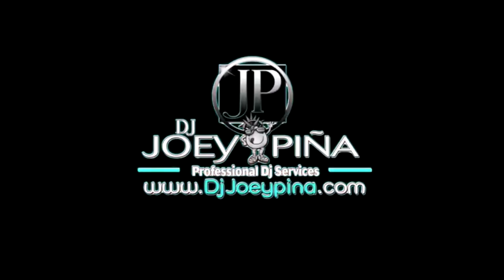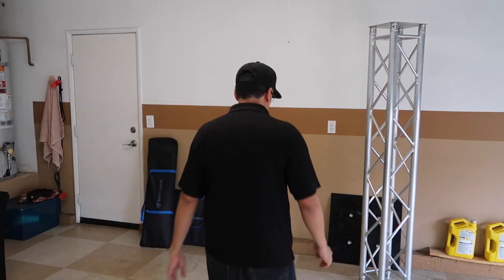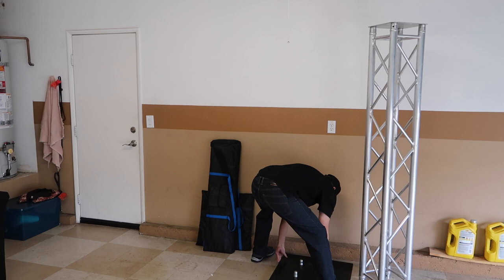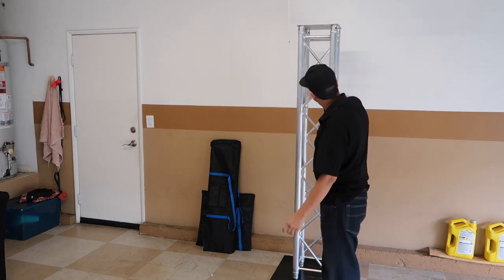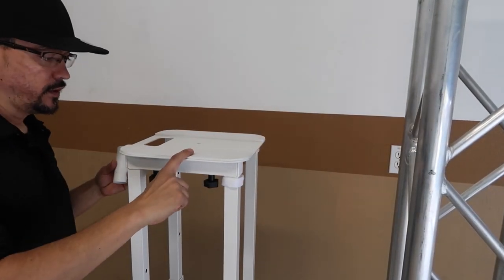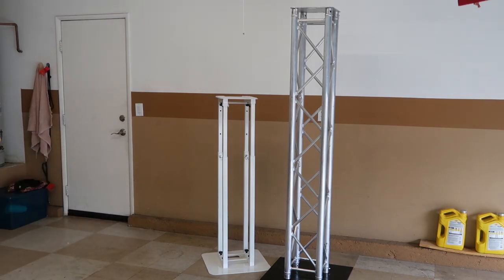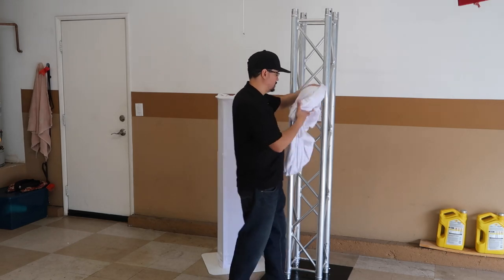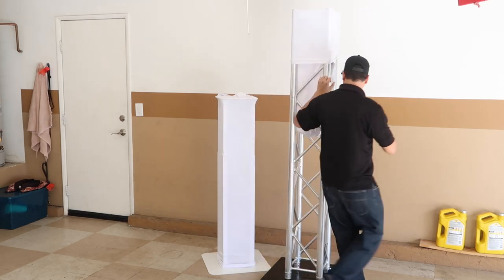GLOBAL TRUSS OR ADJUSTABLE TOTEMS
In this video I compare the  differences between global truss totems and adjustable height rockville totems. Rtp32.